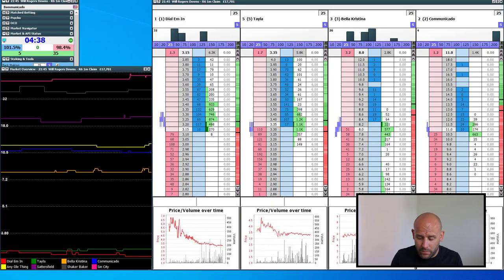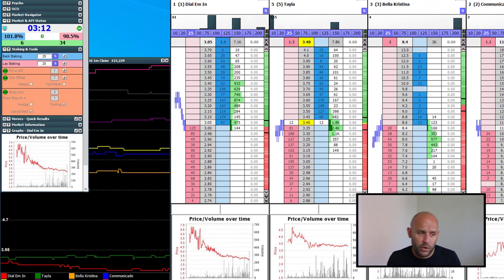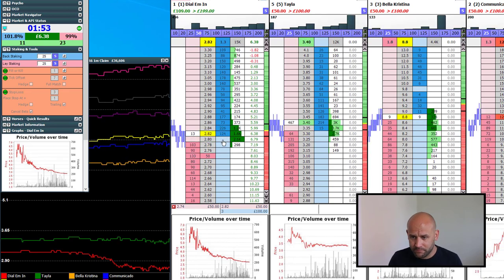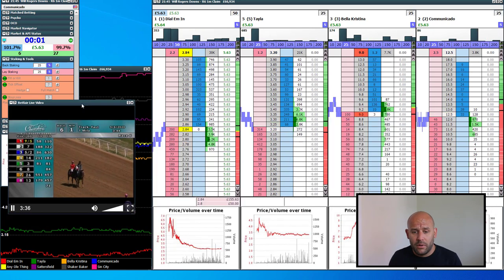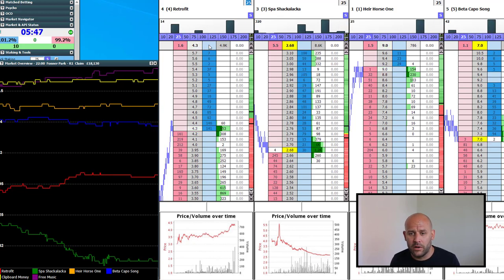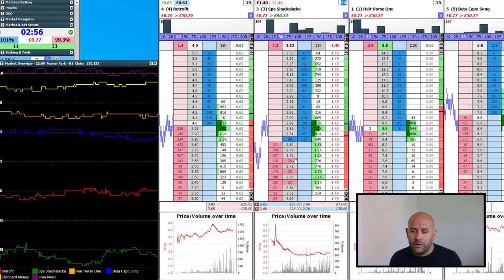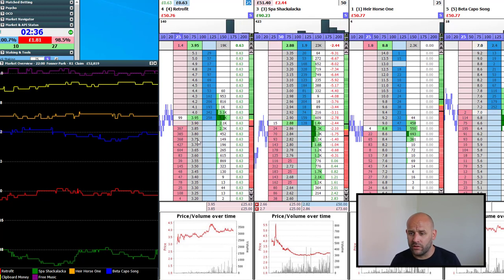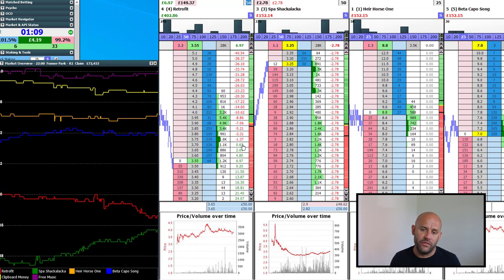3 Betfair Trading Tips On-Screen | Turning Your Trading Loss Into Profit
Here Caan gives you 3 Betfair trading tips for success following recent user questions on our weekly uploads. Perhaps the most popular trading tip is around turning a loss into a profit when trading Betfair's exchange.

Betfair trading tips by time:

1:00 How to view money hitting the market
5:58 How to turn a loss into a winner
13:09 How to trade an inactive market

Do you have a burning question? Please ask them below.

For more Betfair trading tips and strategy, see the recent uploads mentioned here:

This tutorial shares 3 Betfair trading tips for successful Betfair trading, as requested by you.